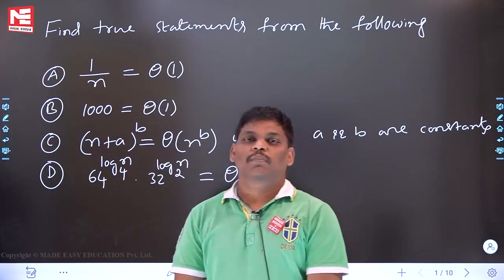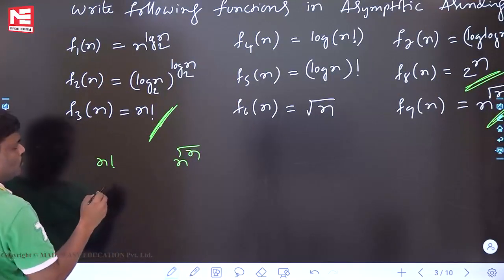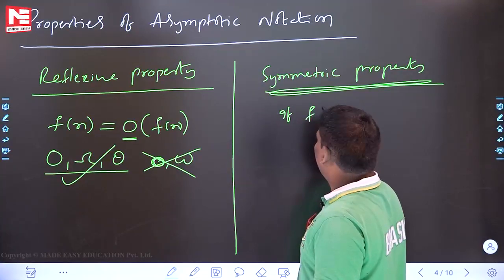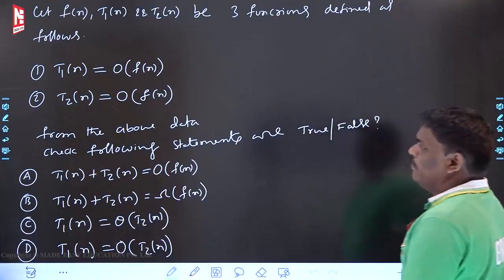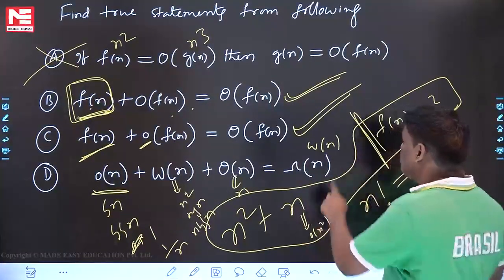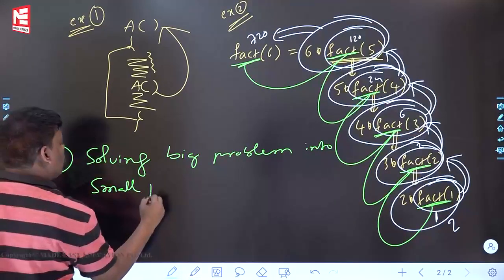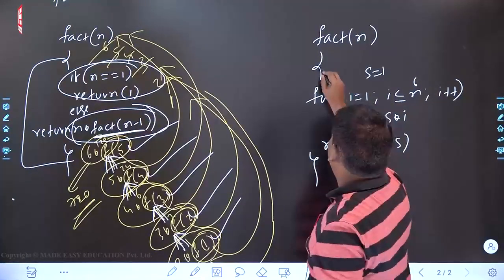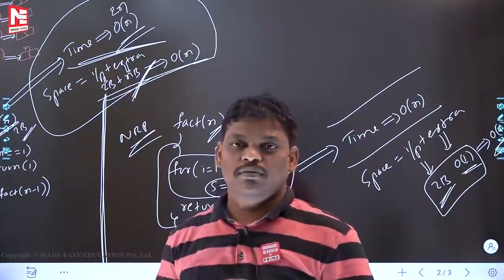Lecture - 6 || Mastering DSA for CSE GATE: A Comprehensive Lecture to Boost Your Exam Prep